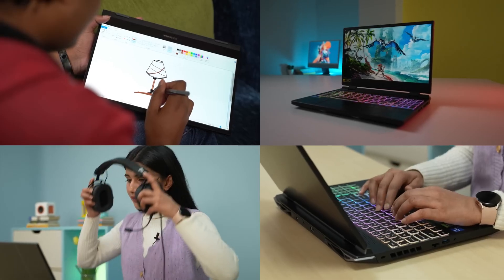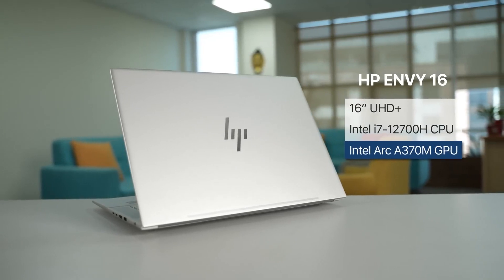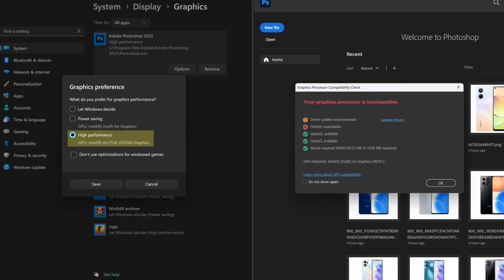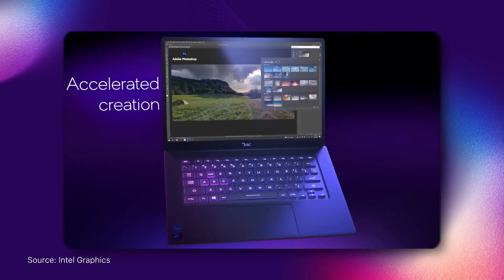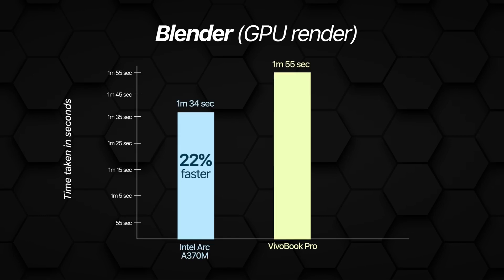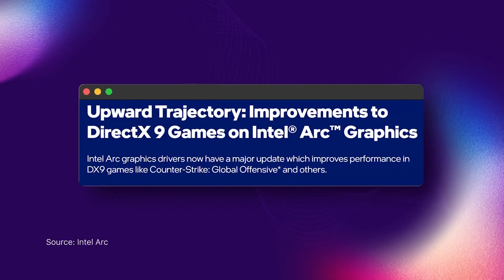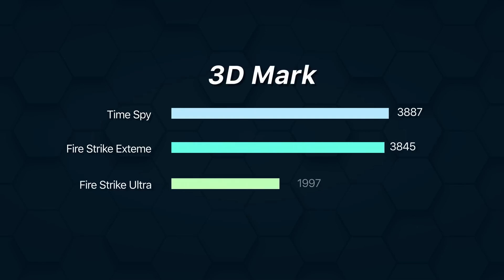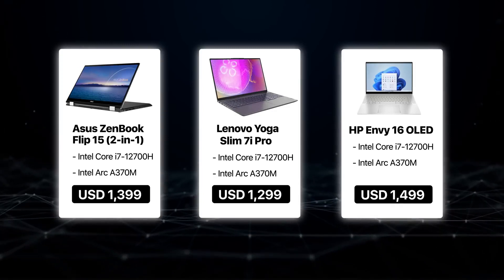HP ENVY Review | Intel® Arc™ A370M | ft. GadgetByte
Check out this review of the brand-new Intel® Arc™ A370M in the HP ENVY 16. From breaking benchmarks in terms of gaming to setting new ones for other tasks, the GPU showed some unexpected results in this test by GadgetByte. Watch the video to know more!